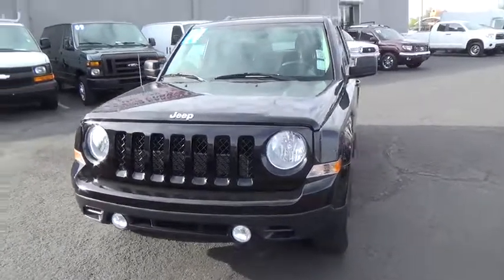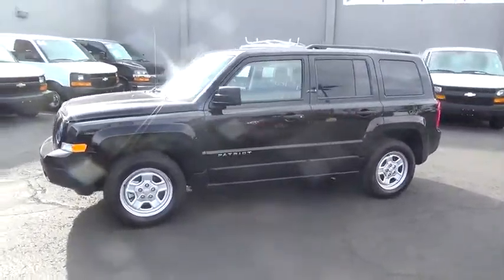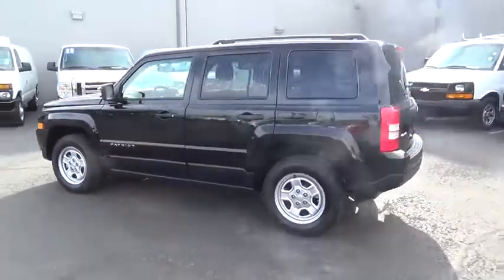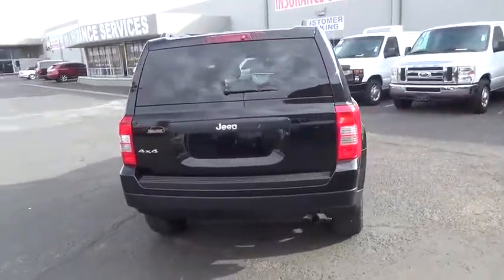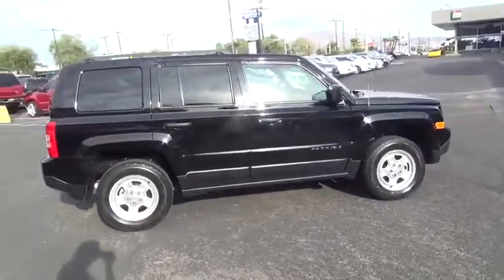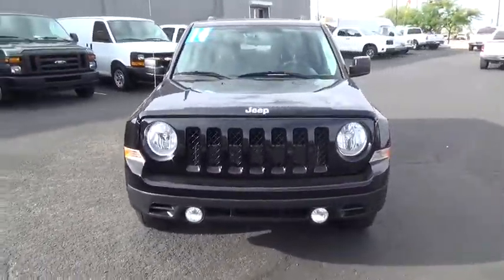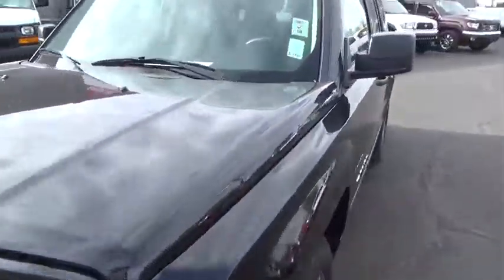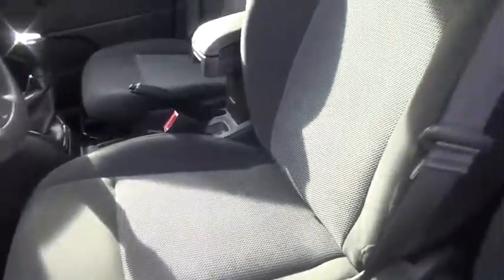2014 Jeep Patriot used, Clark County, Las Vegas, Henderson, North Las Vegas, Saint George, Utah 7168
2014 Jeep Patriot
2014 Jeep Patriot Sport 4X4 - Stock#: 716827 - VIN#: 1C4NJRBB6ED716827